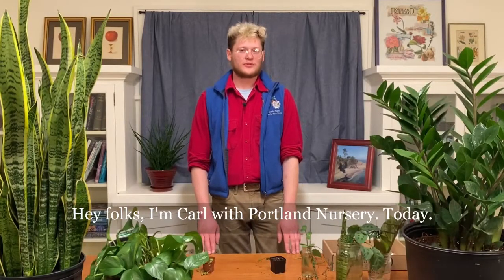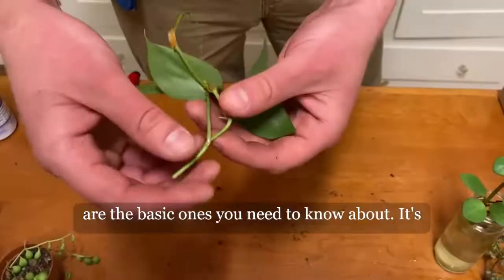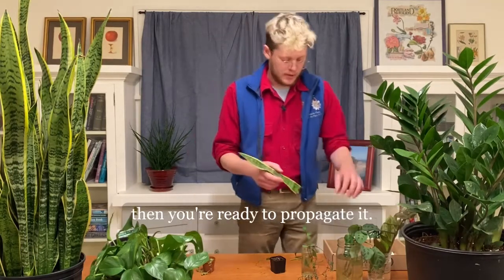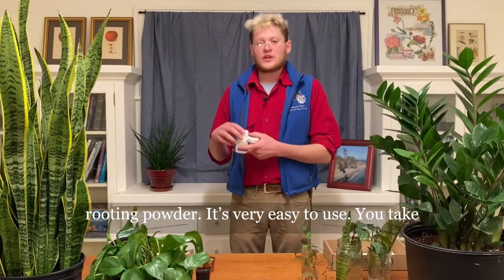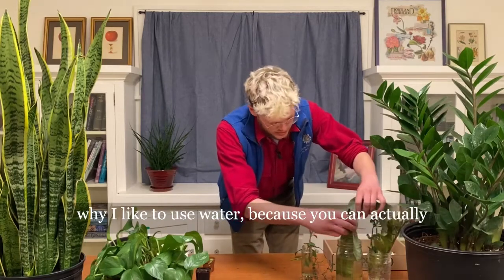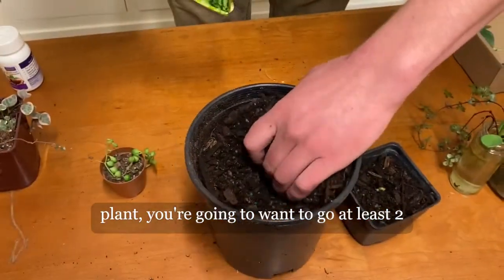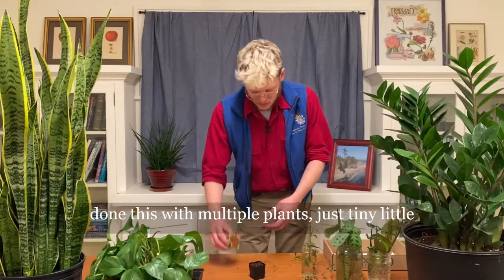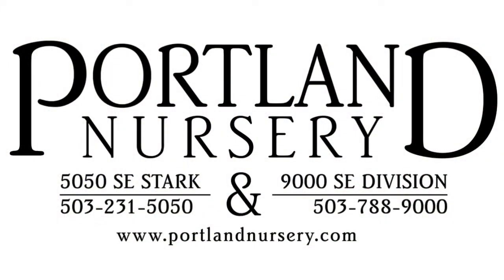Propagating Houseplants 101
Join Karl and Portland Nursery for a crash course on propagation. Like Karl says, it’s a great way to share your favorite plants and it’s not that hard to get started today!